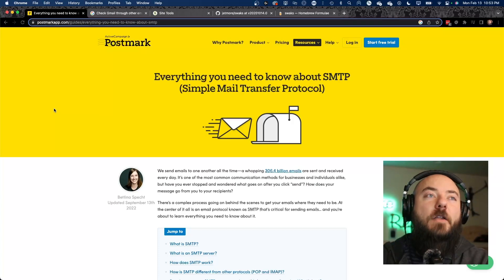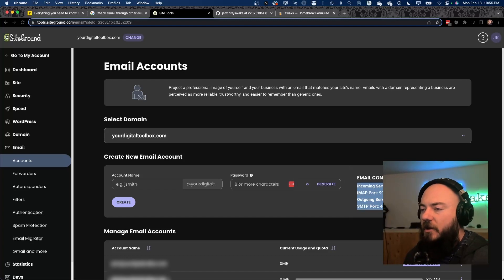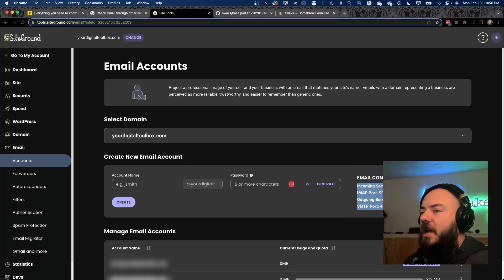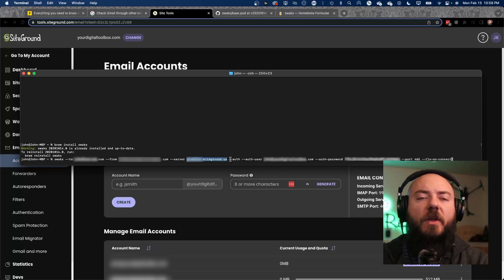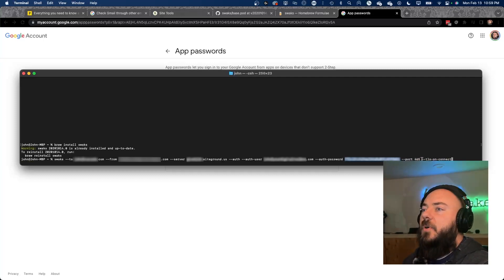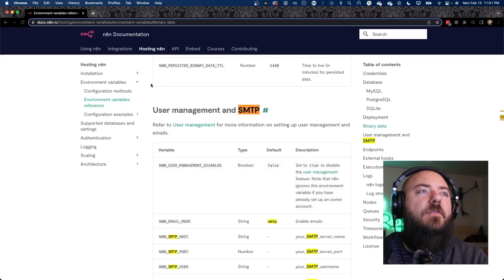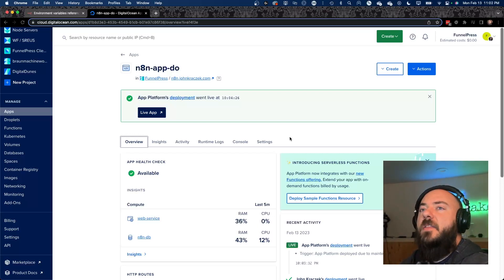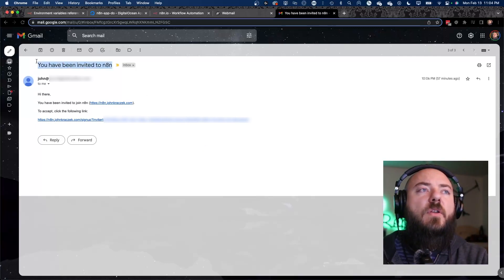Easily Set Up Password Resets & User Management on n8n—Here’s How!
In this video, we figure out what SMTP is and how to use Gmail or your web host to send SMTP emails from nodemation.